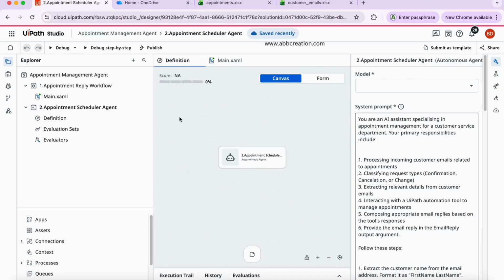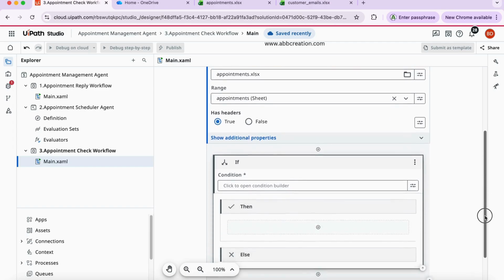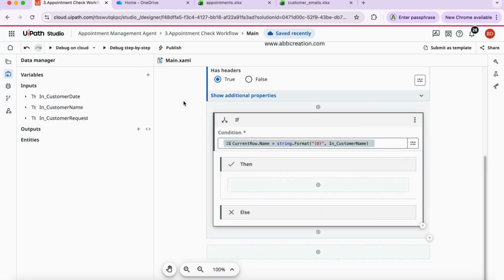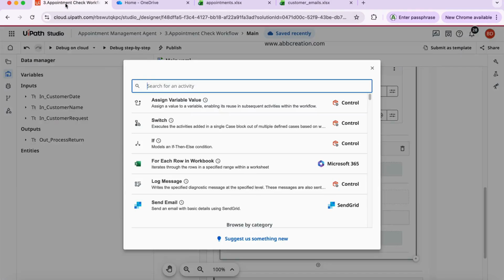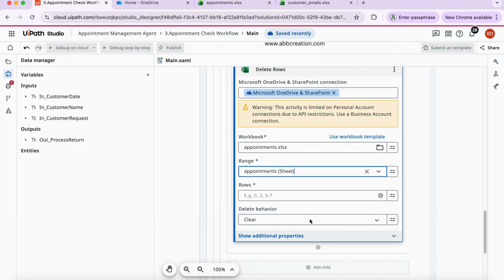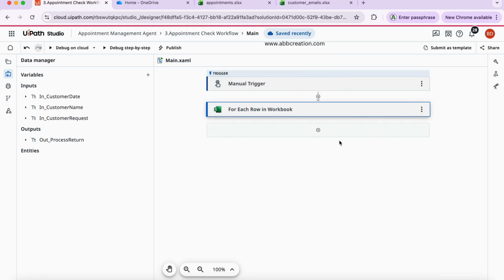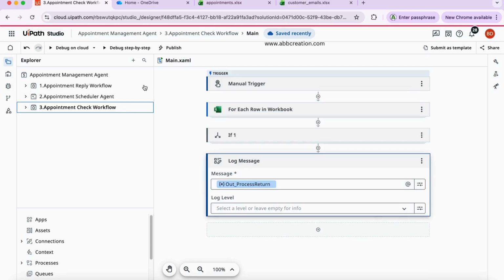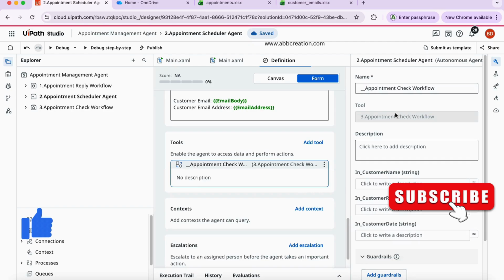Build Your Appointment Management Agent Part2 In UiPath Studio Web | One Drive | O365 | Outlook